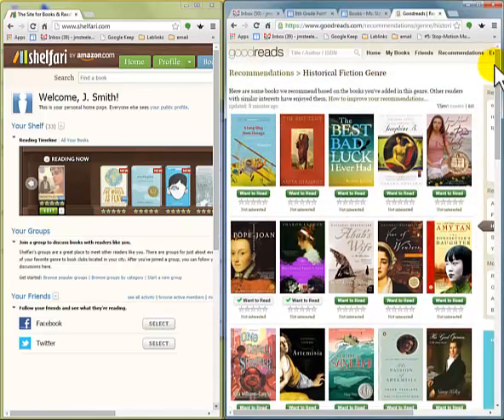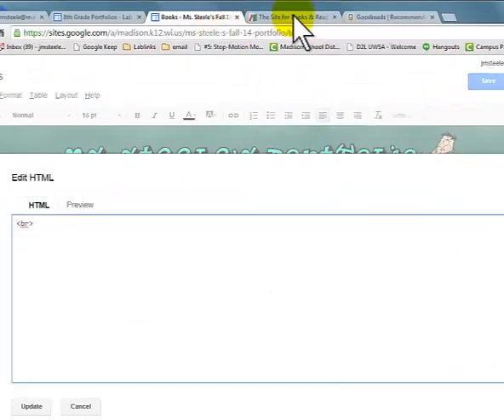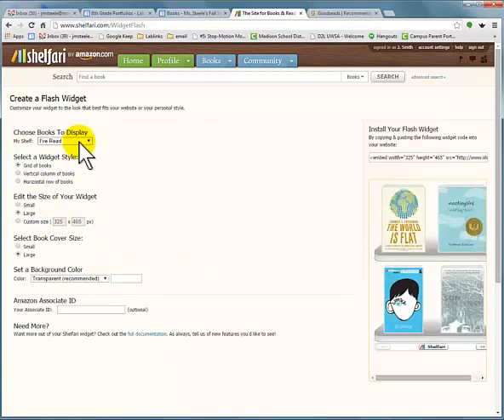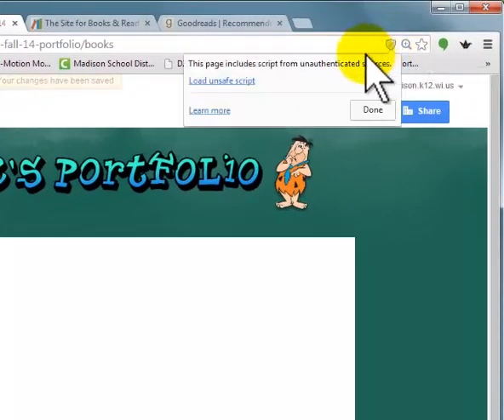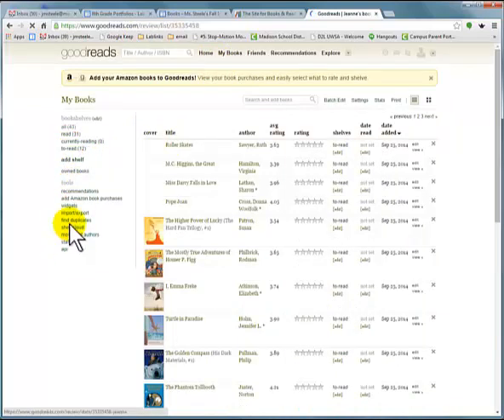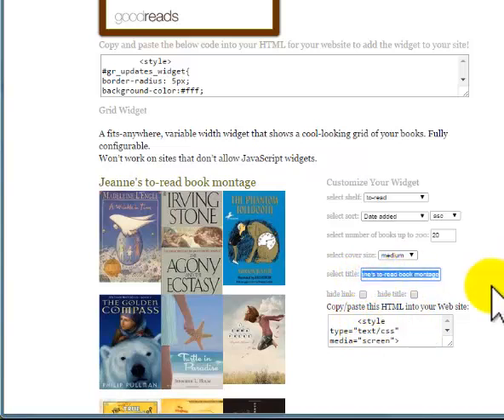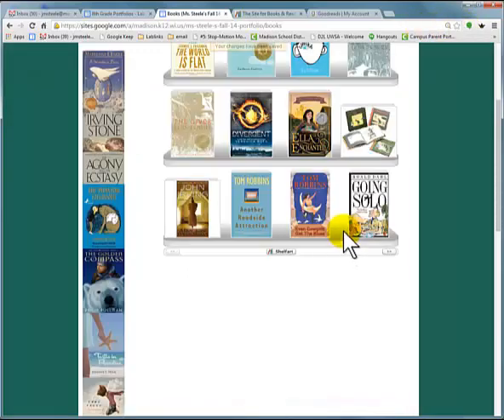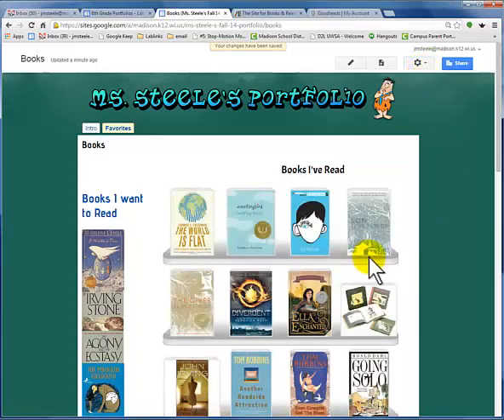widgets in google sites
widgets